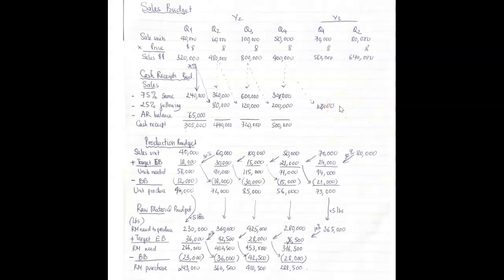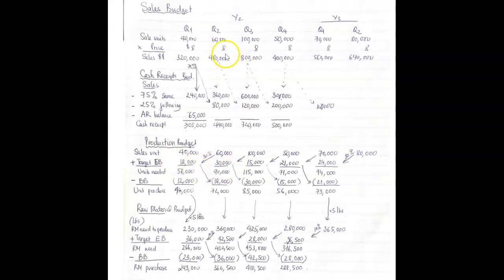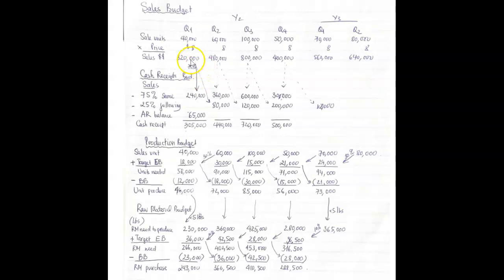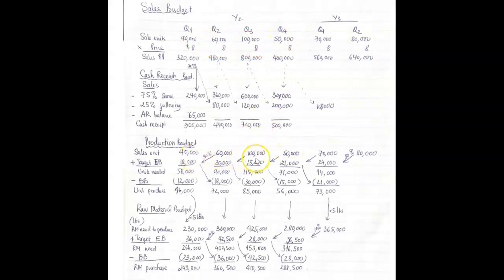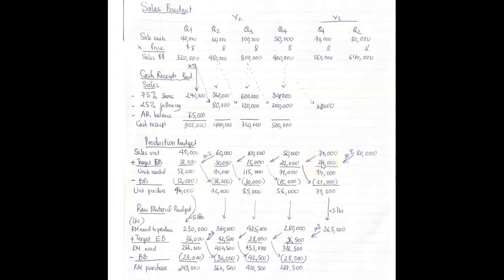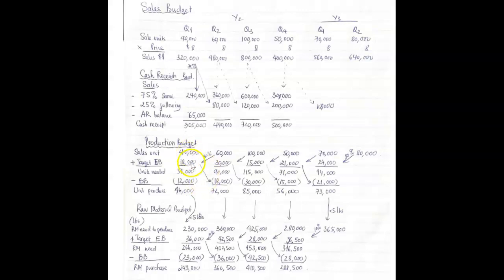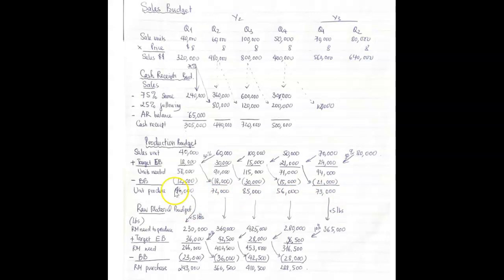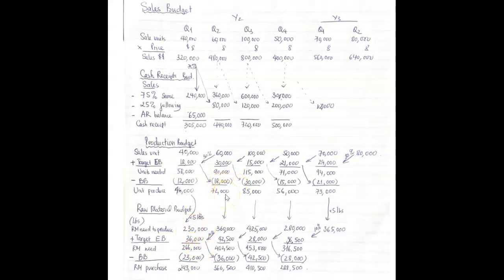2071_Ch10_Chika